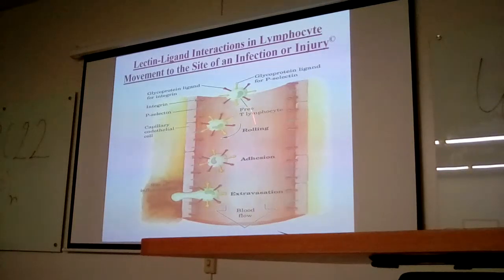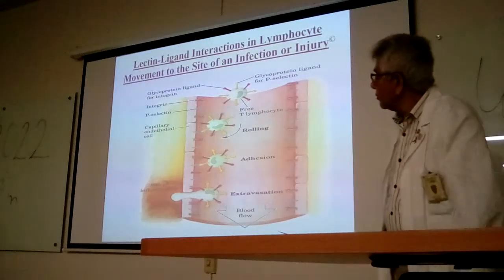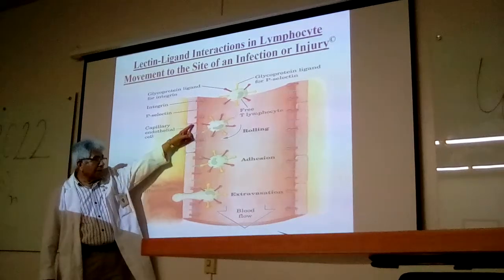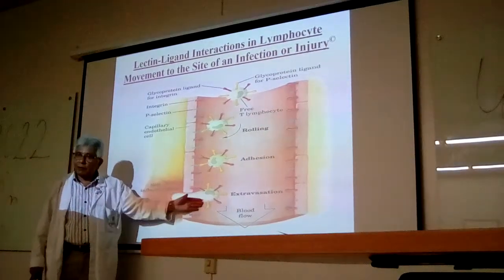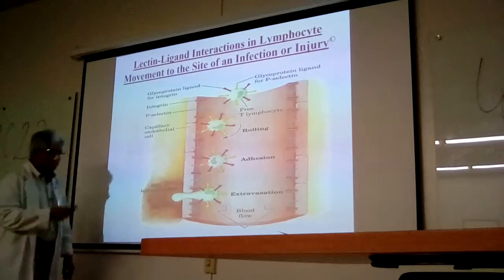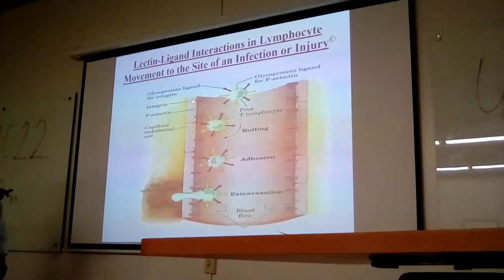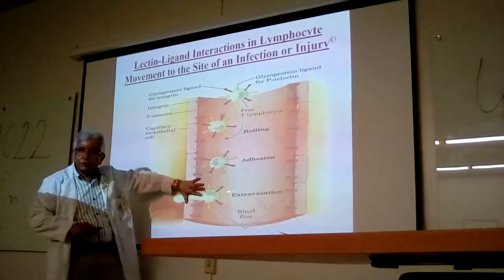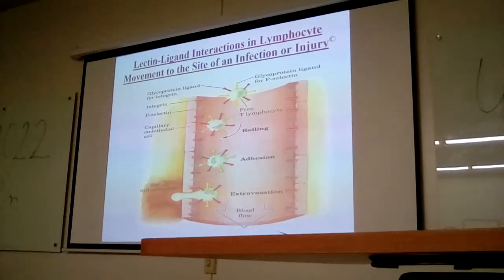Bioquim 2018, 8 de agosto (Part 5)